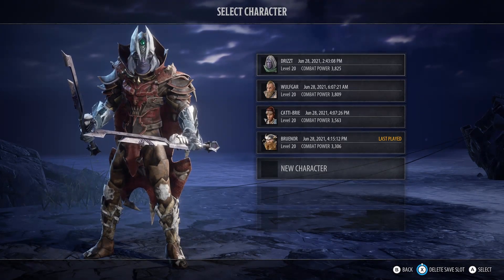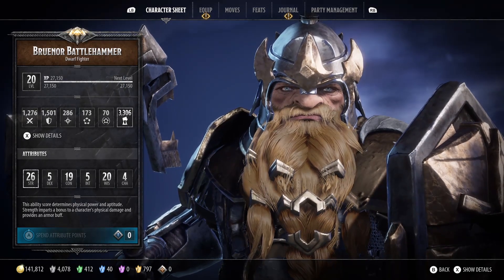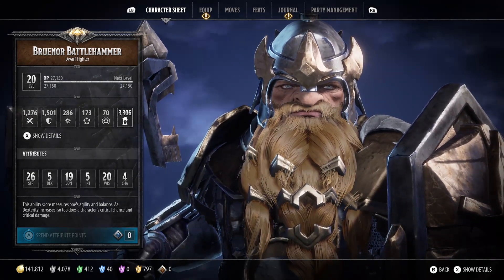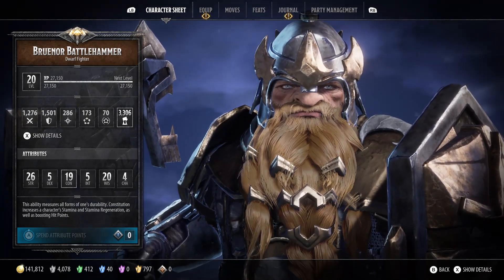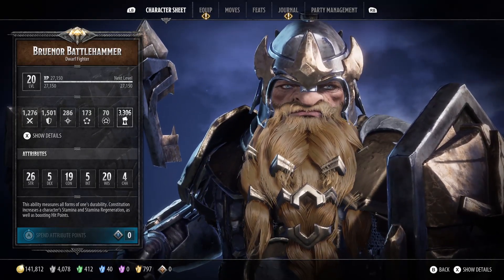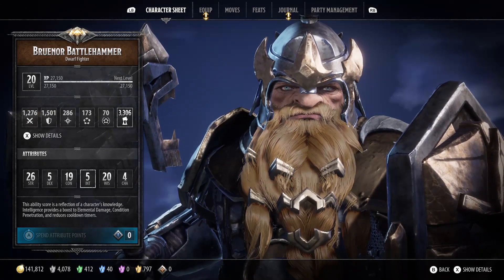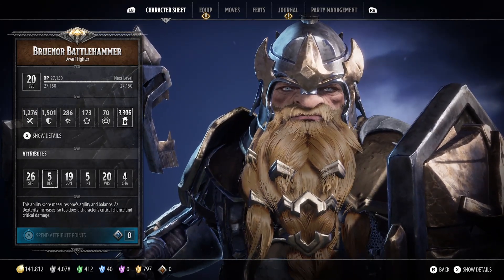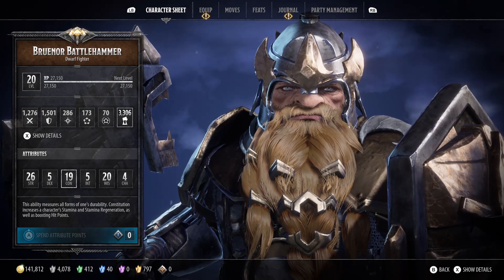Dungeons & Dragons Dark Alliance - Best Way to Spend Attribute Points for Bruenor the Dwarf Class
*Update in Pinned Comment

All Videos Recorded in 60 or 120FPS HDR 1080P on Series X

Next Games: D&D Dark Alliance, The Ascent July 28th, Far Cry 6 Oct 6th / Back for Blood if Far Cry 6 gets pushed back, Dying Light 2 December 7th

Also still mastering new horde maps and events, DLC for Outriders, Ghost Warrior Contracts 2 & potentially other DLC. *More Title May be added for 2021